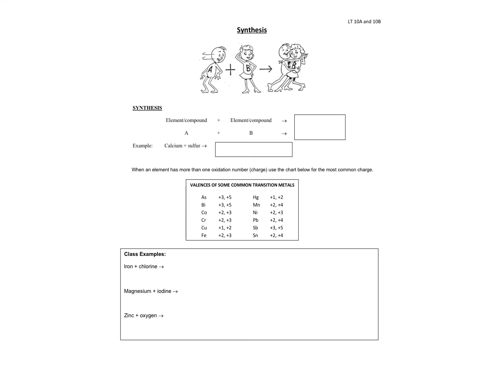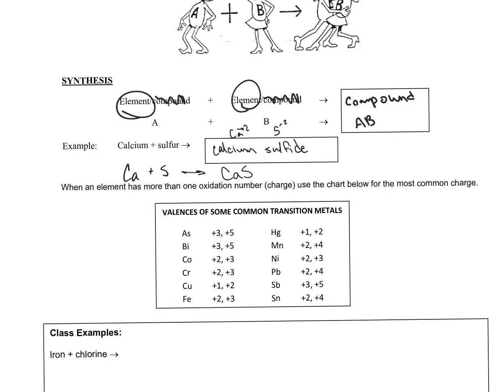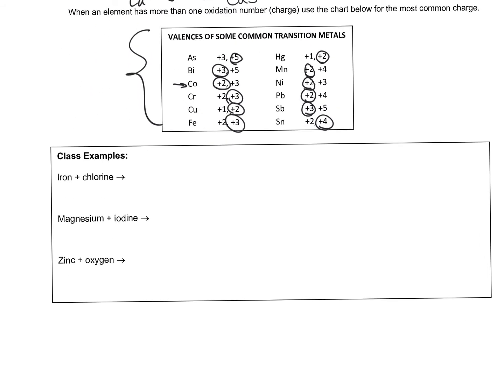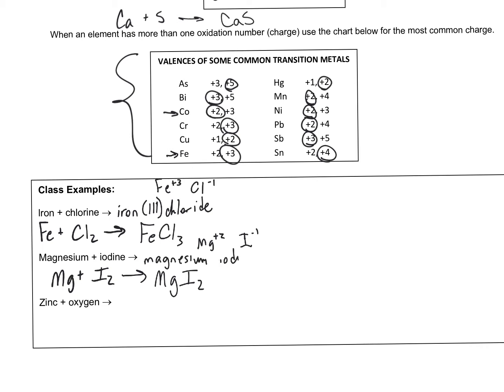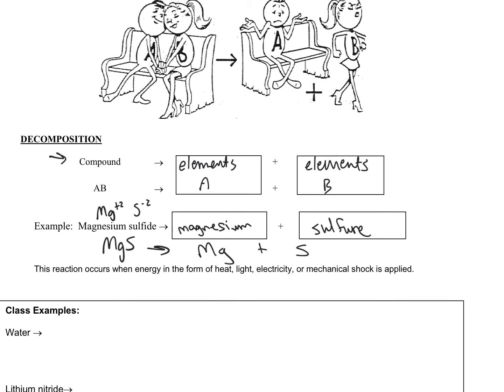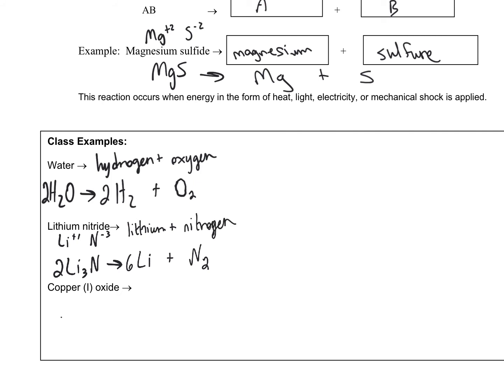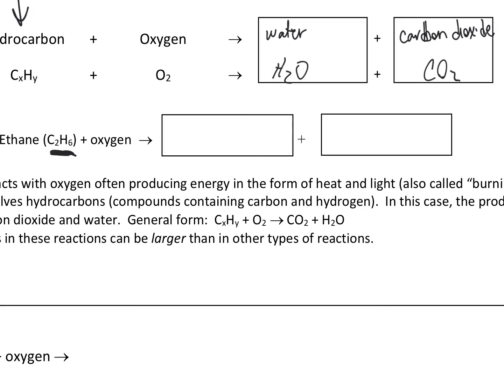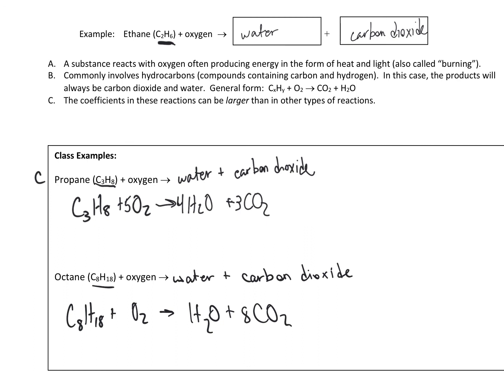Predicting Synthesis, Decomposition, and Combustion Reactions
This is the Lecture for Predicting Synthesis, Decomposition, and Combustion Reactions.